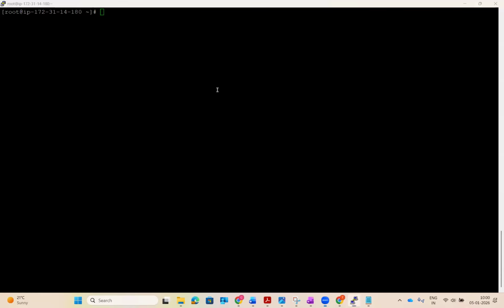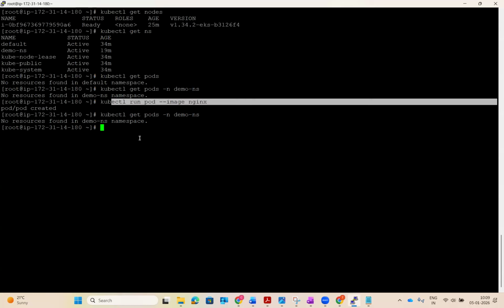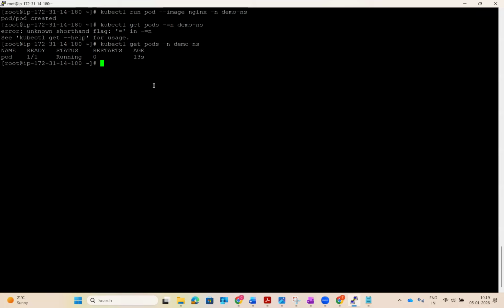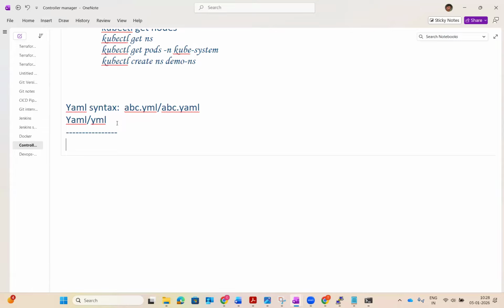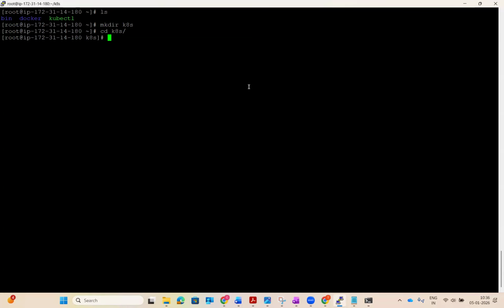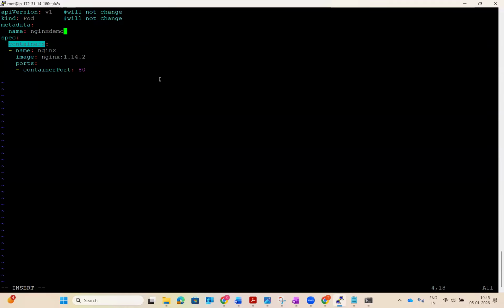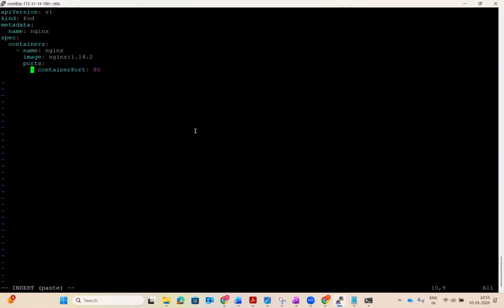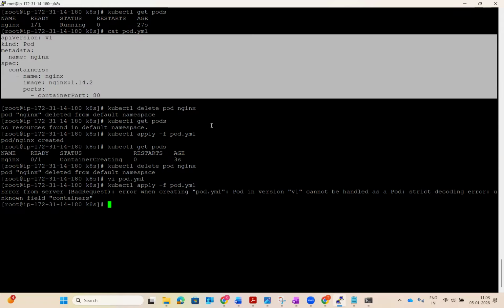Kubernetes YAML Syntax and Pod Manifests Explained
𝗪𝗲 𝗲𝘅𝗽𝗹𝗼𝗿𝗲 𝘁𝗵𝗲 𝗬𝗔𝗠𝗟 𝘀𝘆𝗻𝘁𝗮𝘅 𝘂𝘀𝗲𝗱 𝗶𝗻 𝗞𝘂𝗯𝗲𝗿𝗻𝗲𝘁𝗲𝘀 𝗮𝗻𝗱 𝘂𝗻𝗱𝗲𝗿𝘀𝘁𝗮𝗻𝗱 𝗵𝗼𝘄 𝗣𝗼𝗱 𝗺𝗮𝗻𝗶𝗳𝗲𝘀𝘁𝘀 𝗮𝗿𝗲 𝗰𝗿𝗲𝗮𝘁𝗲𝗱 𝘁𝗼 𝗱𝗲𝗽𝗹𝗼𝘆 𝗰𝗼𝗻𝘁𝗮𝗶𝗻𝗲𝗿𝘀 𝗶𝗻 𝗮 𝗞𝘂𝗯𝗲𝗿𝗻𝗲𝘁𝗲𝘀 𝗰𝗹𝘂𝘀𝘁𝗲𝗿. 𝗬𝗔𝗠𝗟 𝗳𝗶𝗹𝗲𝘀 𝗮𝗿𝗲 𝘁𝗵𝗲 𝗳𝗼𝘂𝗻𝗱𝗮𝘁𝗶𝗼𝗻 𝗼𝗳 𝗞𝘂𝗯𝗲𝗿𝗻𝗲𝘁𝗲𝘀 𝗰𝗼𝗻𝗳𝗶𝗴𝘂𝗿𝗮𝘁𝗶𝗼𝗻, 𝗮𝗹𝗹𝗼𝘄𝗶𝗻𝗴 𝗮𝗱𝗺𝗶𝗻𝗶𝘀𝘁𝗿𝗮𝘁𝗼𝗿𝘀 𝗮𝗻𝗱 𝗱𝗲𝘃𝗲𝗹𝗼𝗽𝗲𝗿𝘀 𝘁𝗼 𝗱𝗲𝗳𝗶𝗻𝗲 𝗶𝗻𝗳𝗿𝗮𝘀𝘁𝗿𝘂𝗰𝘁𝘂𝗿𝗲 𝗶𝗻 𝗮 𝘀𝗶𝗺𝗽𝗹𝗲 𝗮𝗻𝗱 𝘀𝘁𝗿𝘂𝗰𝘁𝘂𝗿𝗲𝗱 𝘄𝗮𝘆.

You will learn how Pod manifest files work, what key fields are required, and how Kubernetes uses YAML configuration files to create and manage workloads.

✅ Understanding YAML syntax used in Kubernetes configuration
✅ Structure of a Pod Manifest file
✅ Important YAML fields: apiVersion, kind, metadata, and spec
✅ Creating and deploying a Pod using YAML
✅ Basic verification using CLI commands
✅ Best practices for writing Kubernetes configuration files

🛠 𝗞𝗲𝘆 𝗗𝗲𝘃𝗢𝗽𝘀 𝗖𝗼𝗻𝗰𝗲𝗽𝘁𝘀

• Container orchestration
• Declarative configuration management
• Kubernetes resource management

• DevOps engineers
• Kubernetes beginners
• Cloud engineers
• System administrators
• Anyone learning container orchestration

By the end of this session, you will clearly understand how Kubernetes YAML files work and how Pod manifests are used to deploy and manage containers in a Kubernetes cluster.

🚀 Learn In-Demand Skills:

Cisco Certifications: CCNA, CCNP, CCIE
Firewall Training: Cisco ASA, Palo Alto, FortiGate
Secure Access: Zscaler, Prisma Access, Zero Trust Security
Cloud Networking: AWS, Azure, multi-cloud architecture
SD-WAN Solutions: Cisco SD-WAN, Versa Networks